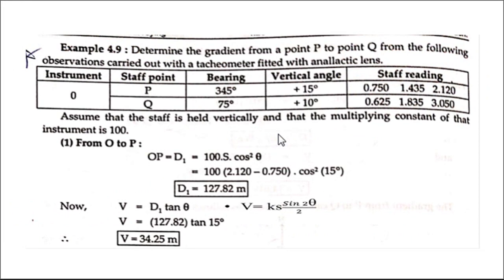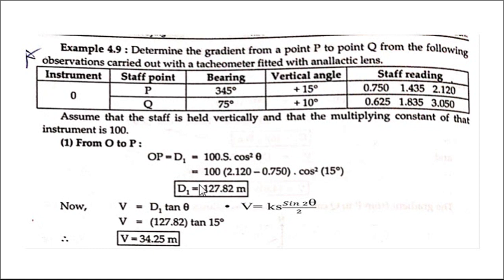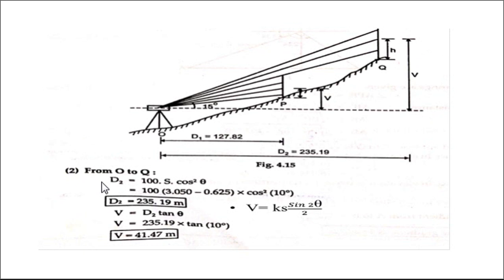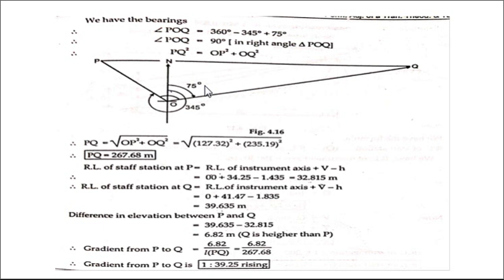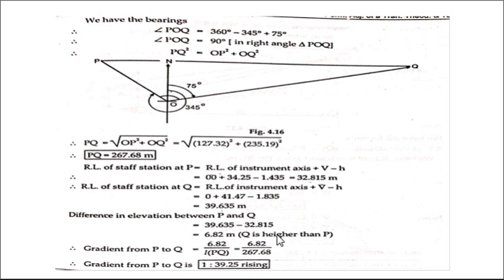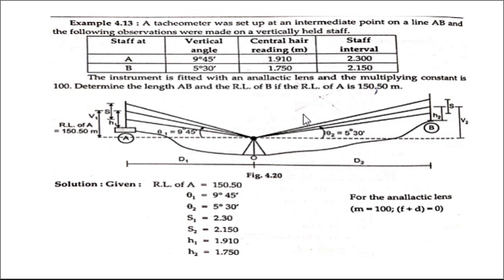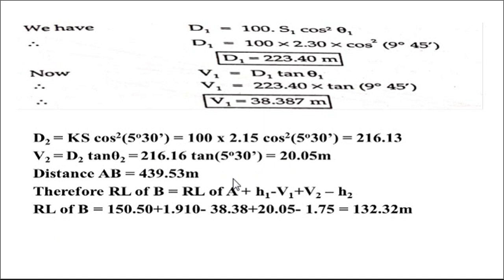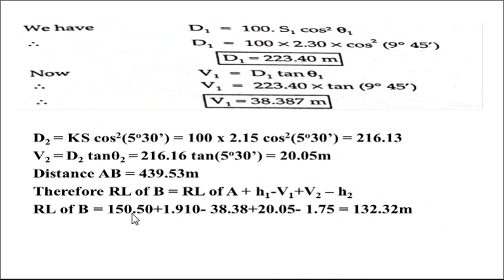8. U4.8 Numerical in tacheometry-2 U4.7 Numerical in Tacheometry-2